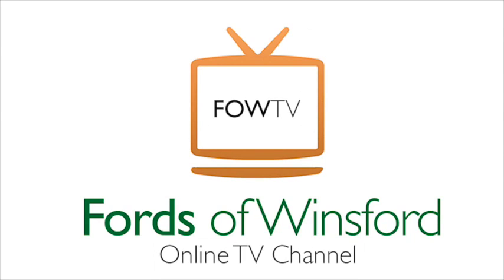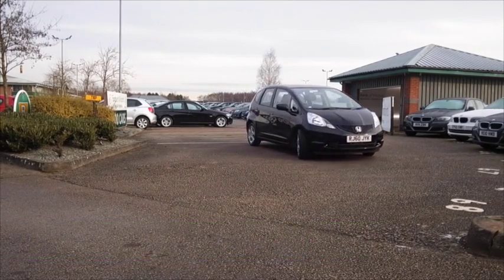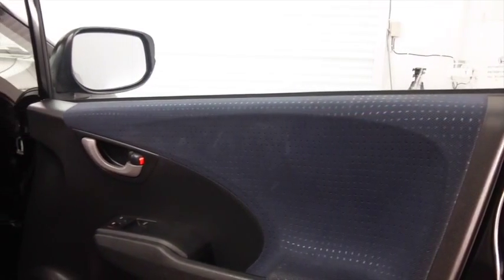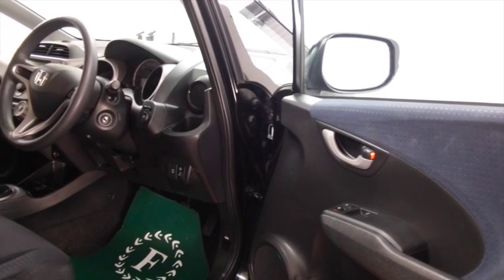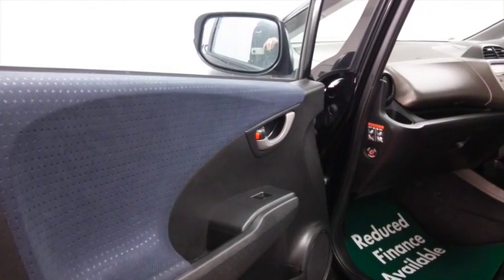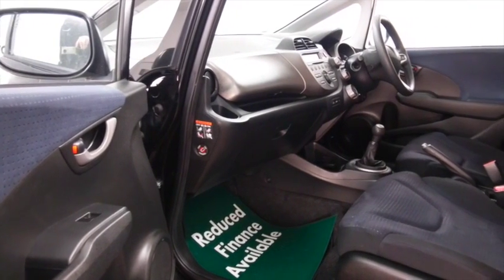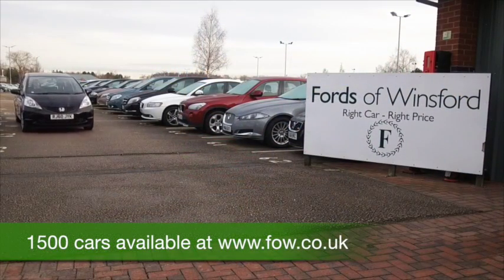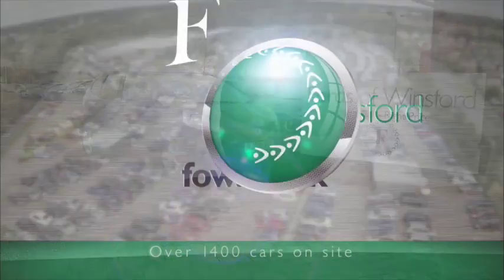HONDA JAZZ HATCHBACK (2010) 1.2 I-VTEC SE 5DR [VSA] - RJ60JYK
DETAILS:
First registered: 20/12/2010
Current mileage: 28760
Registration: RJ60JYK
Colour: BLACK

FEATURES:
front electric windows, remote central locking, cloth interior, all round airbags, air conditioning, pas, abs, alloy wheels, metallic paint, cd / mp3, traction control, parcel shelf present, hand book presen

This used car is for sale at Fords of Winsford Car Supermarket in Cheshire, UK